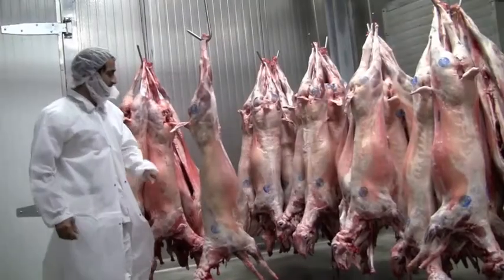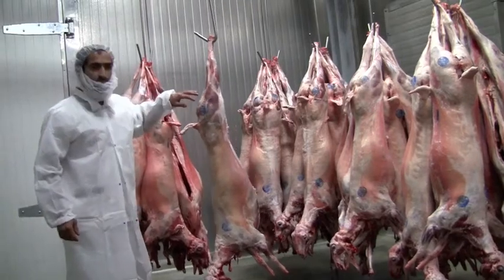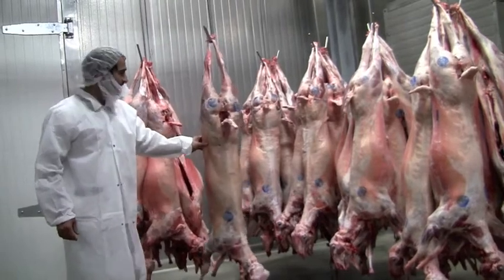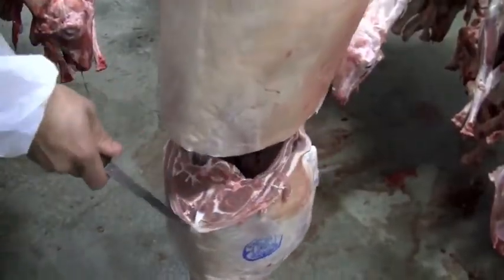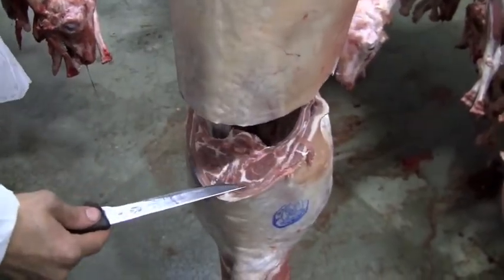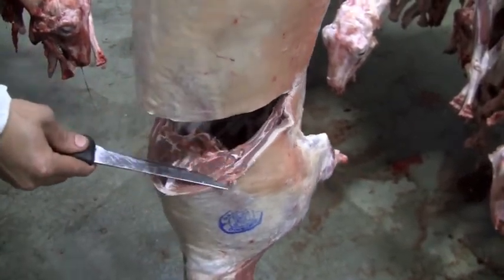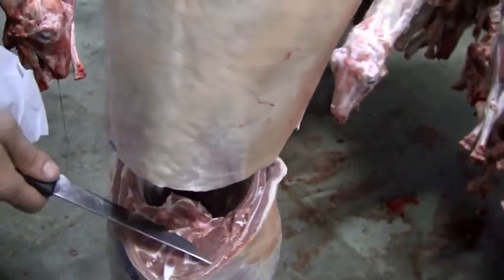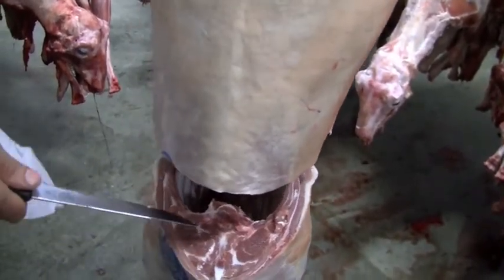Rideau Lamb Carcass Quality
The Carcass quality of Rideau sheep